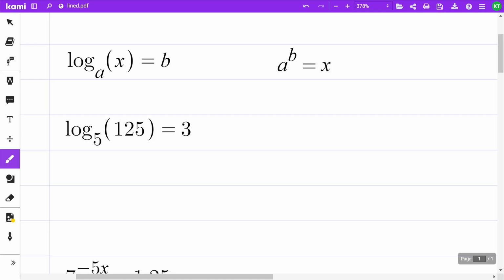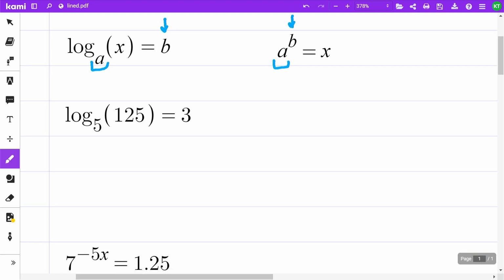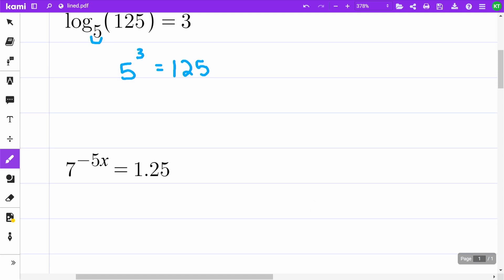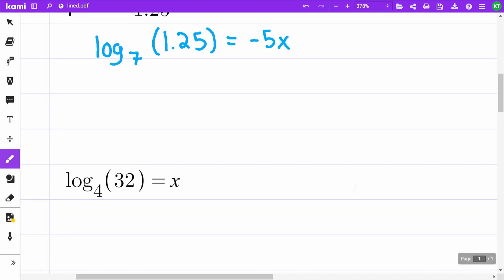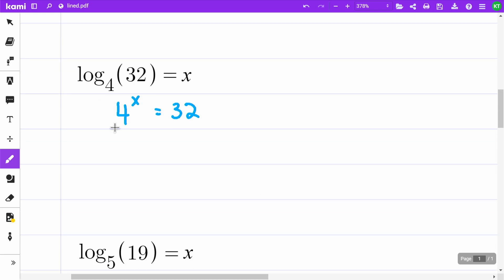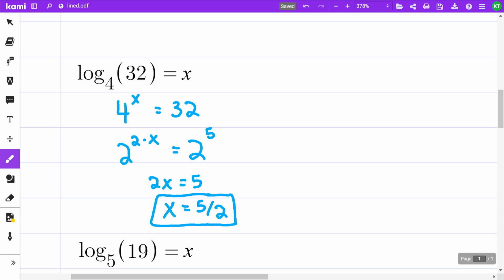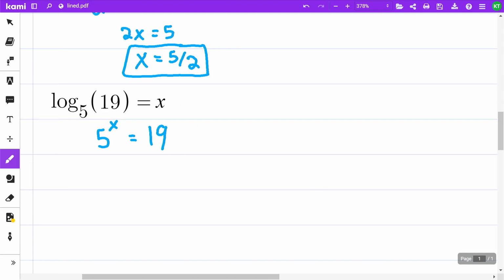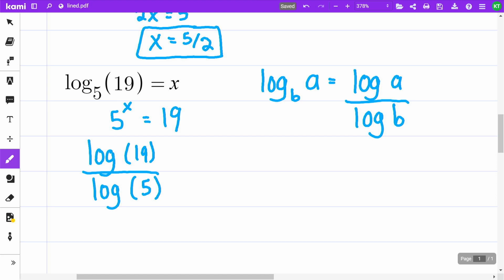Logarithms (Converting, solving, & change of base) [Part 1: The Basics]